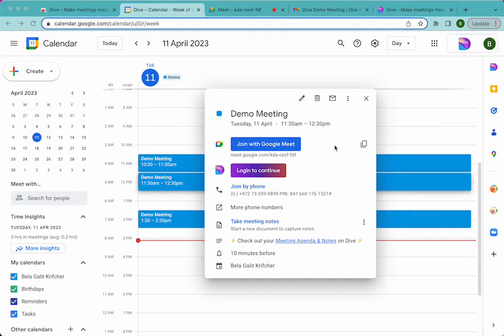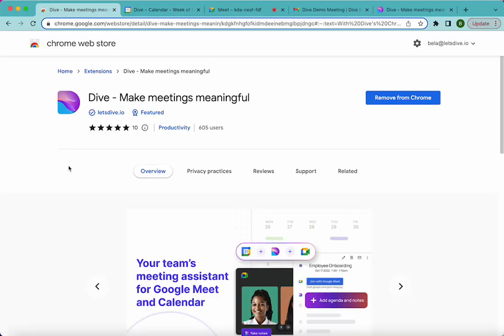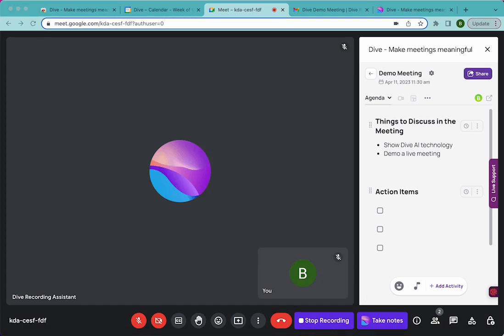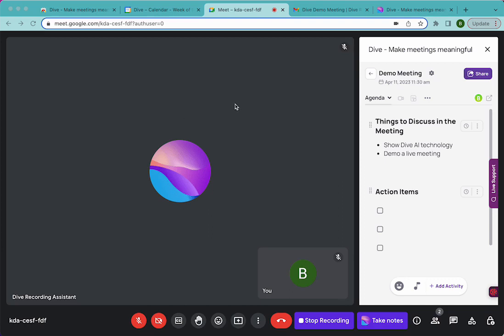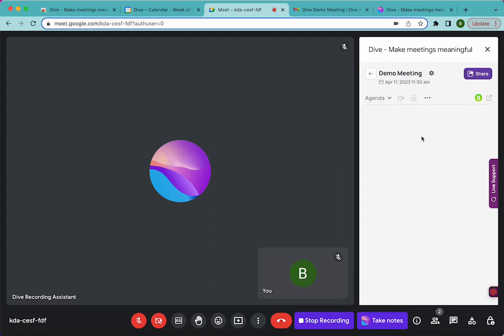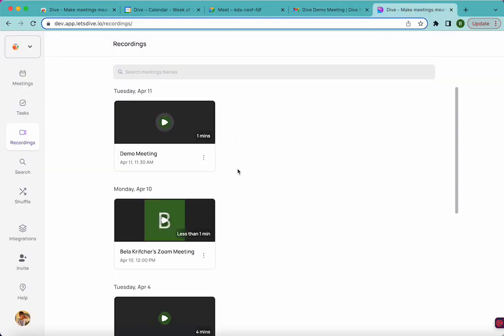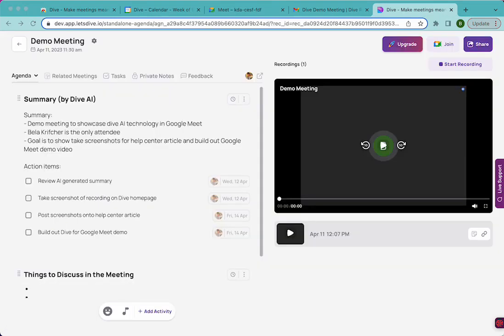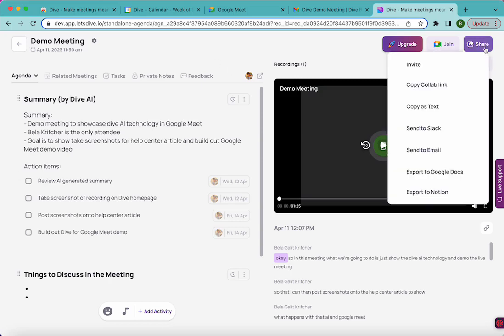Unlock Google Meet's Hidden Powers with Dive AI! 🔥 Transform Your Meetings Now!"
Discover the game-changing extension that's revolutionizing Google Meet! With Dive AI, you'll get access to amazing features like collaborative agendas, meeting summaries, and automated action items that will make your meetings more productive than ever. Say goodbye to disorganized meetings and hello to better collaboration! In this video, Our very own Bela walks you through the easy setup process and shows you how Dive AI works. Install the extension, and get ready to supercharge your Google Meet experience!